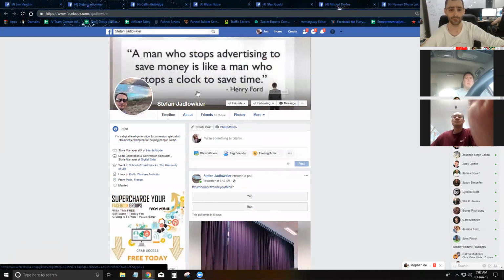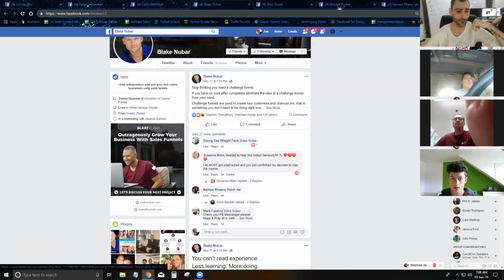Social Selling - Profile Funnel